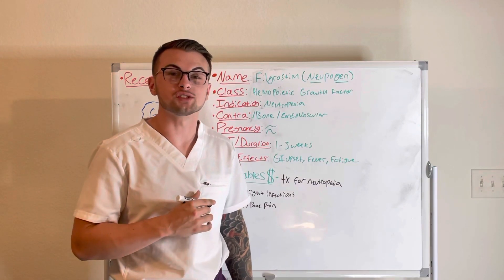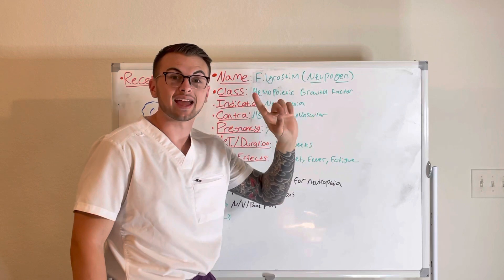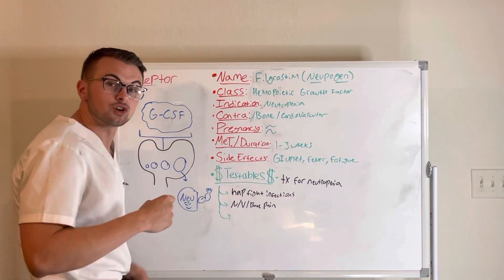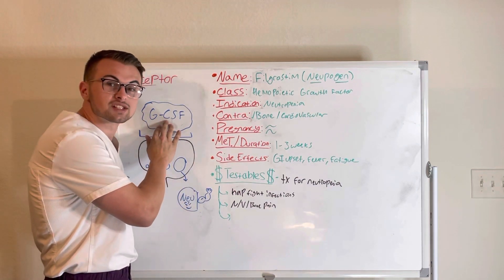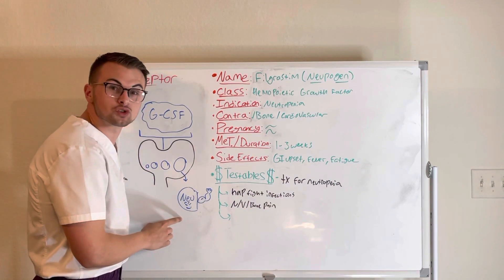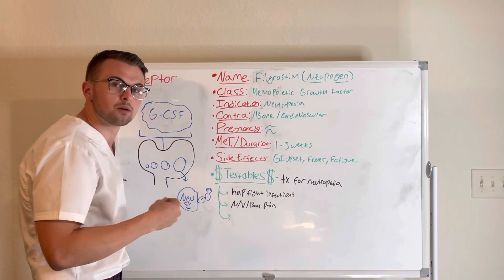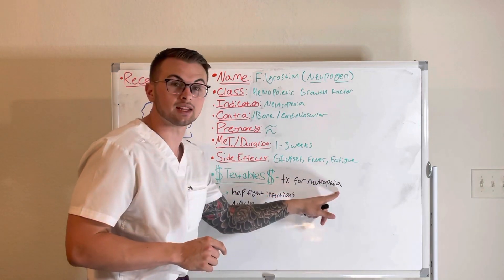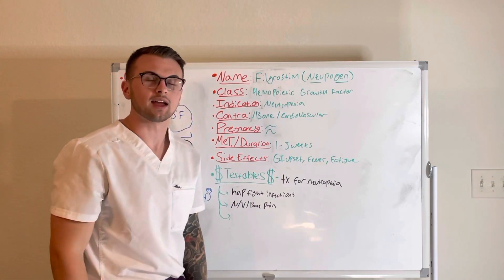NCLEX Prep (Pharmacology): Filgrastim (Neupogen)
Clinical Cousins cover Filgrastim (Neupogen) in their effective and concise "Minute to Master" series.